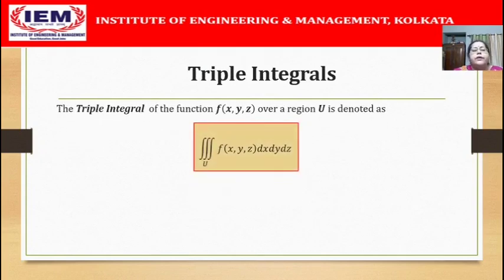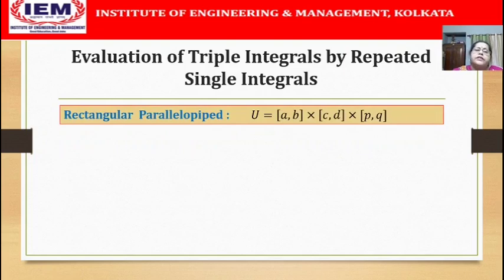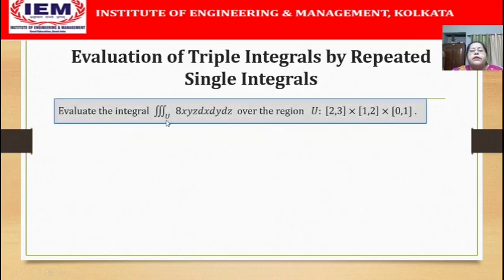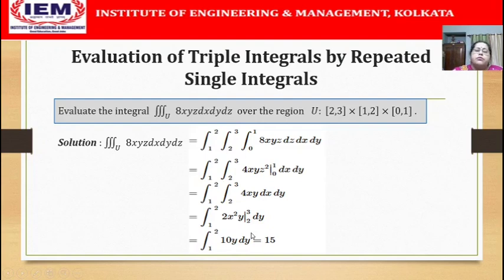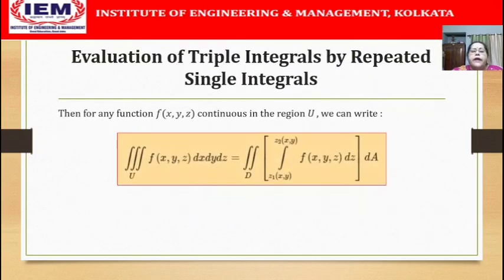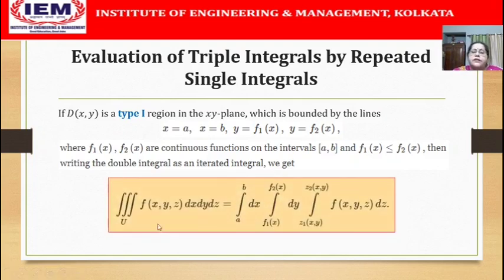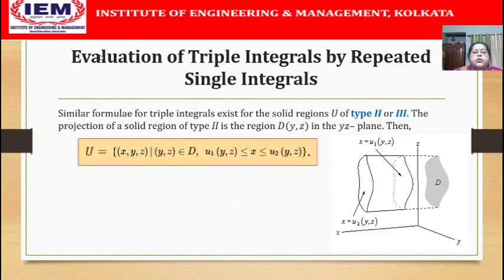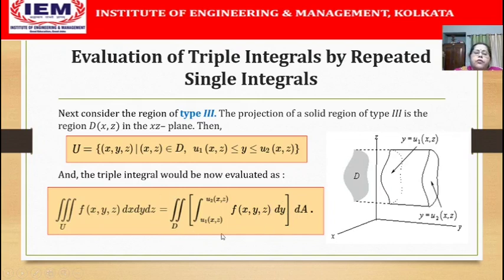Multivariate Integration - Lecture 13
This is the thirteenth video in a series of lectures on Multivariate Integration by Dr. Sharmistha Ghosh.